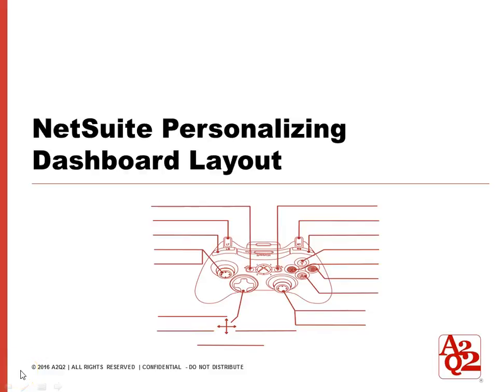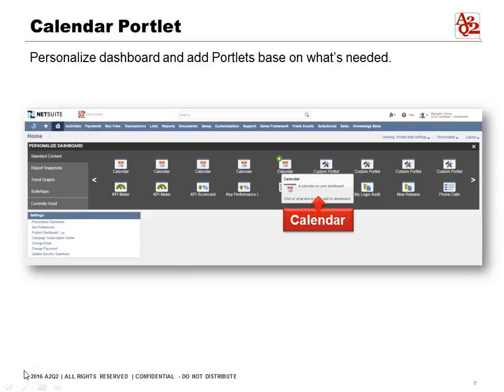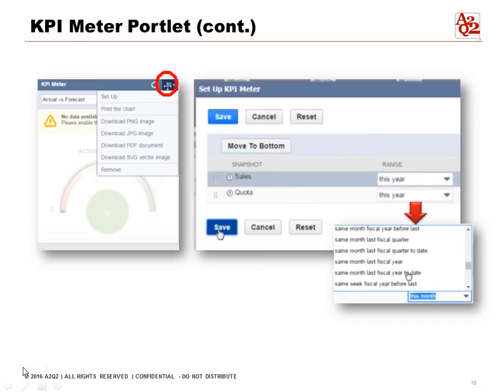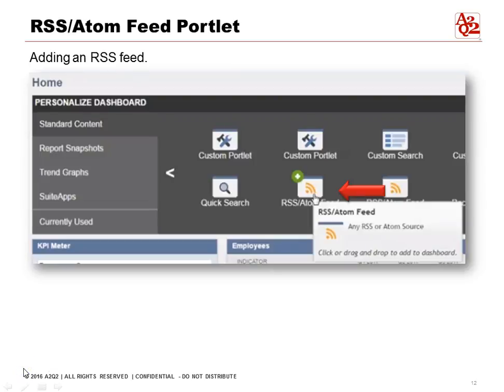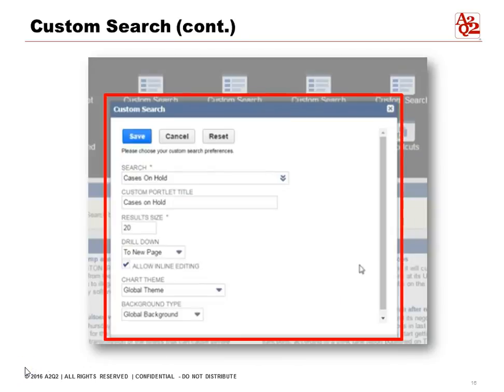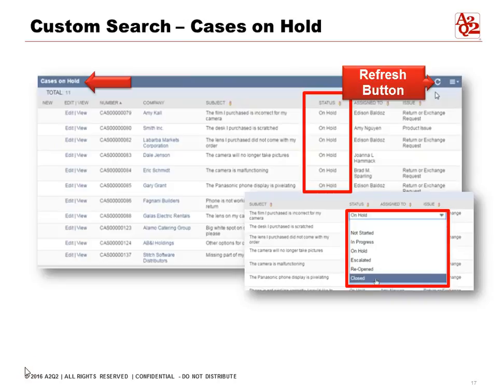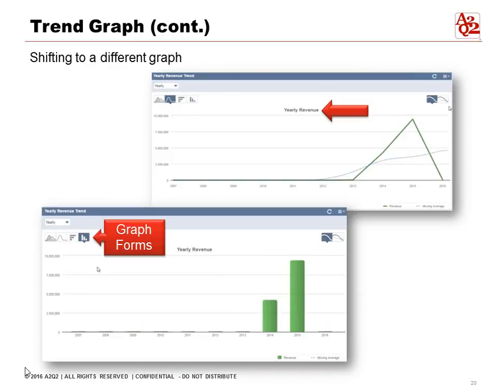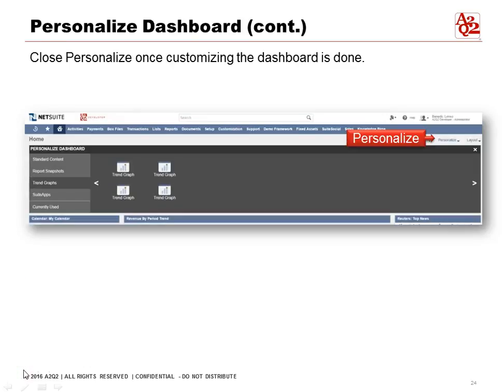#66 | NetSuite Personalizing Dashboard Layout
Learn how to Personalize your NetSuite Dashboard Layout as easy as 1,2, and 3!